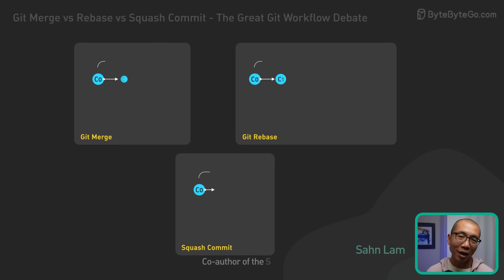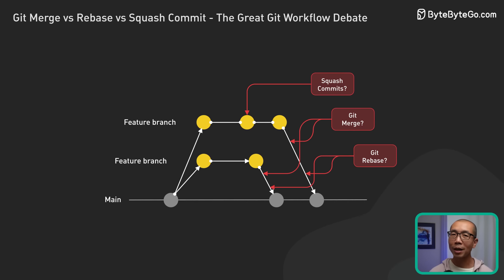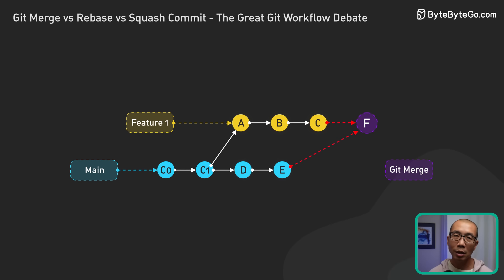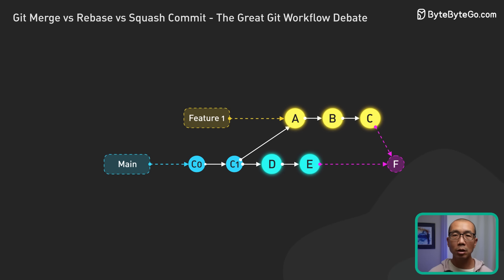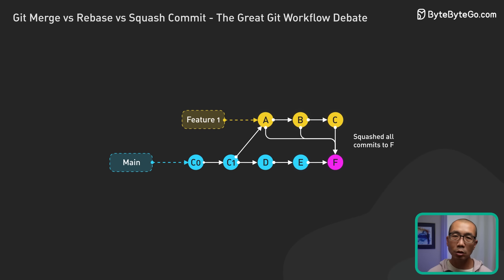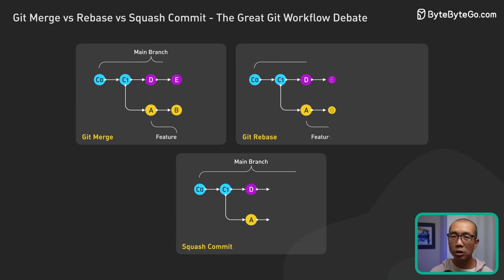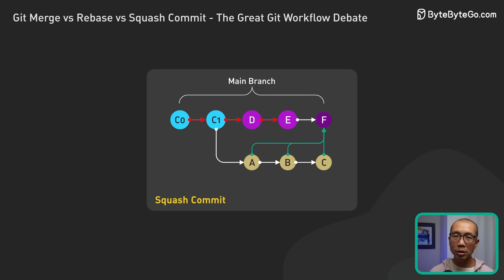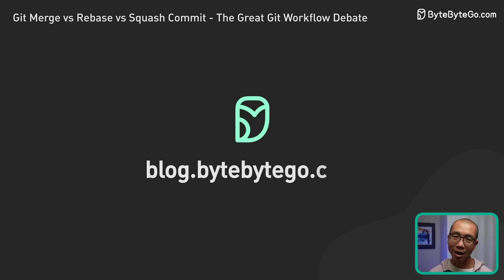Git MERGE vs REBASE: Everything You Need to Know